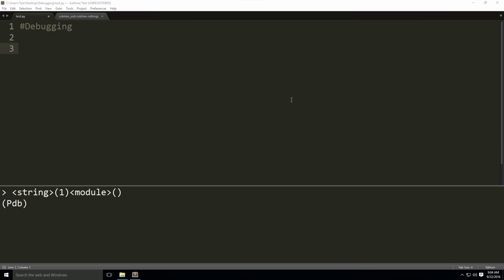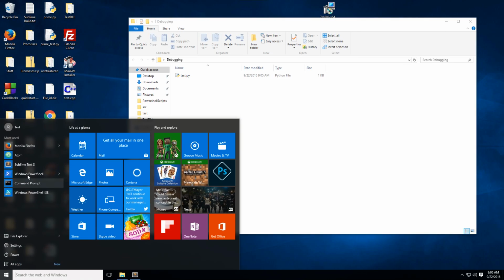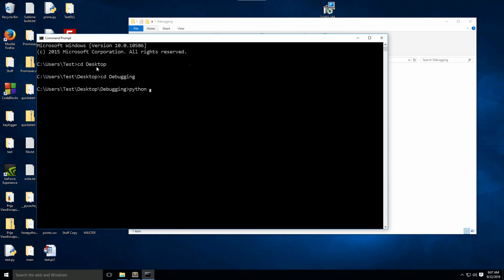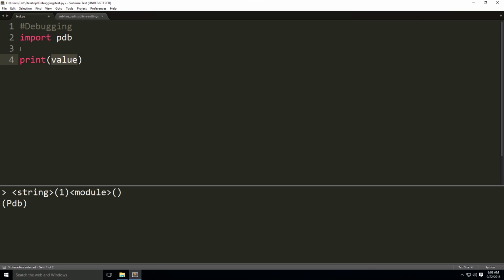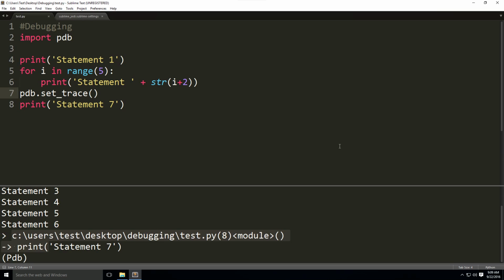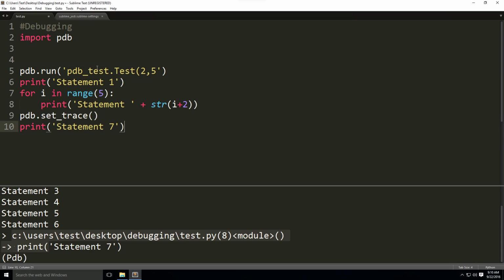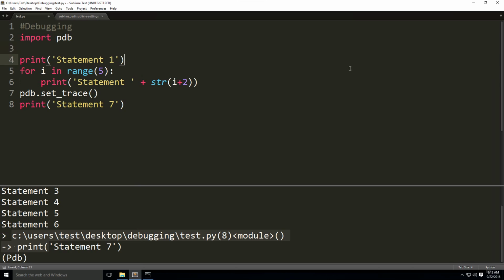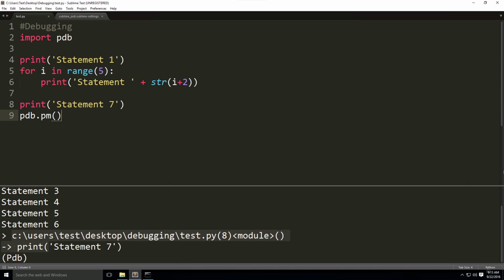The pdb Module